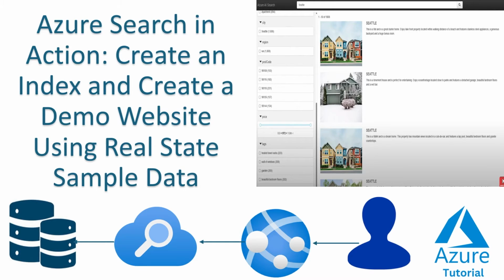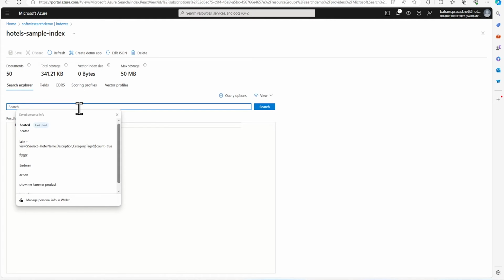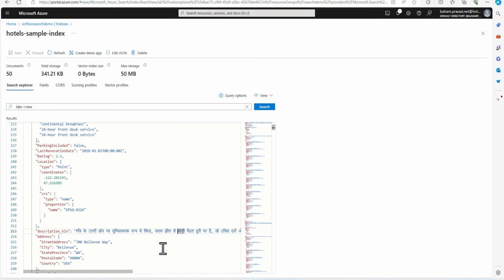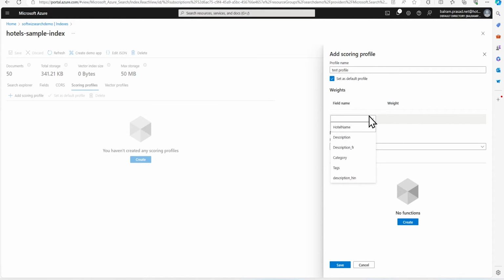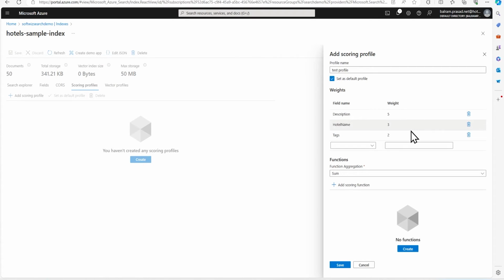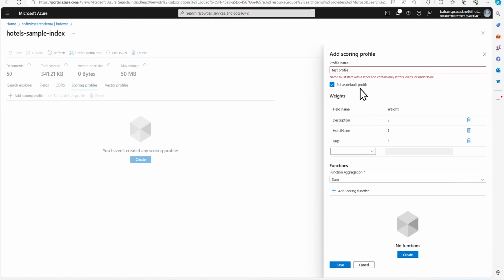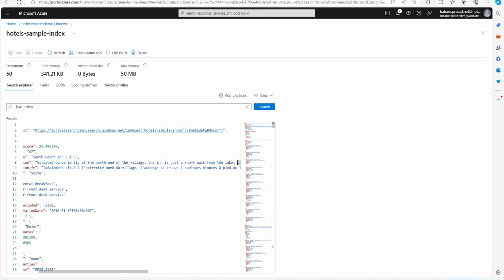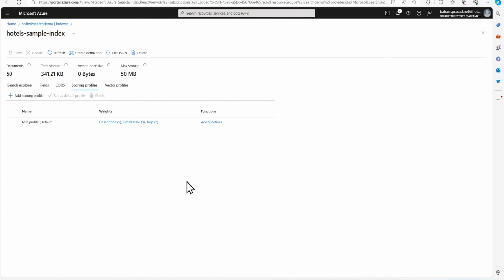Improve Azure Ai Search Scores Using Scoring Profiles And Weighted Fields | Azure Cognitive Search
Are you new to Azure AI and want to enhance your search results? In this beginner-friendly tutorial, we’ll show you how to add scoring profiles to boost your Azure AI search scores using weighted fields. Learn step-by-step how to configure and optimize your search service to deliver more relevant results. Perfect for beginners, this video covers the basics of scoring profiles, the importance of weighted fields, and practical demonstrations to help you get started.

🔍 Key Topics Covered:

Understanding Scoring Profiles in azure AI Search
Setting Up Weighted Fields
Practical Examples and Demonstrations
Tips for Optimizing Search Results
📈 Why Watch?

Improve search result relevance
Enhance user experience
Easy-to-follow instructions